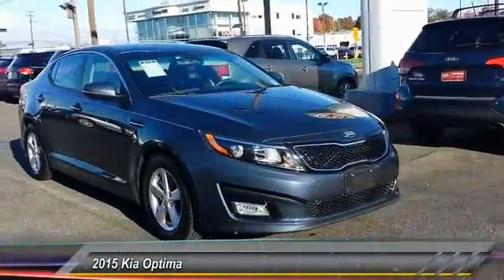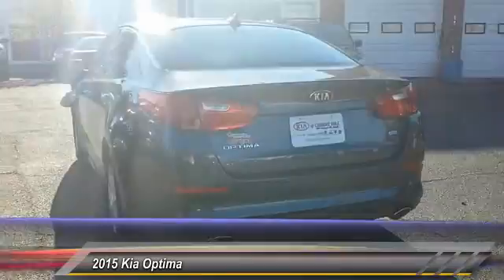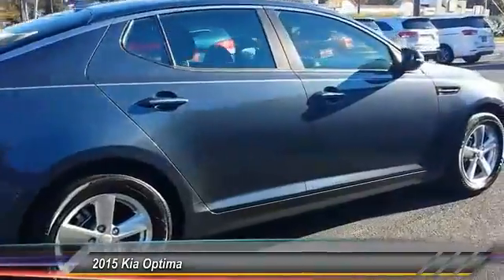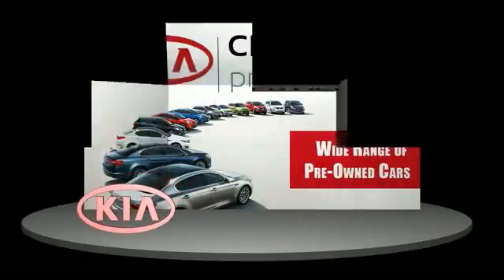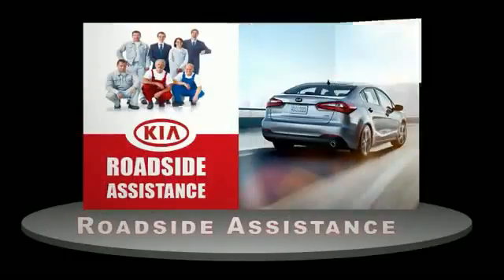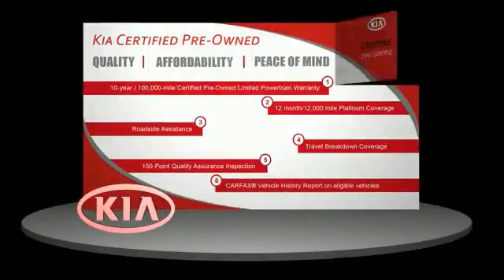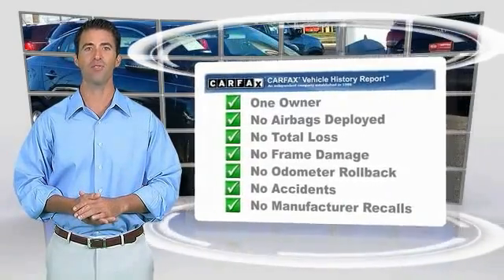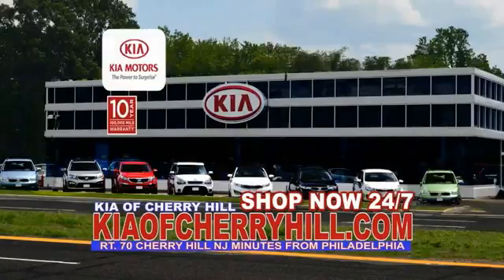2015 Kia Optima Cherry Hill NJ 88723